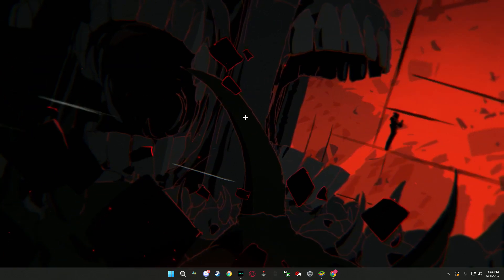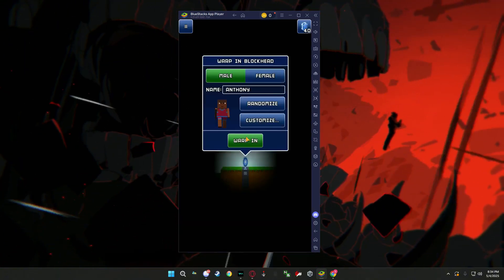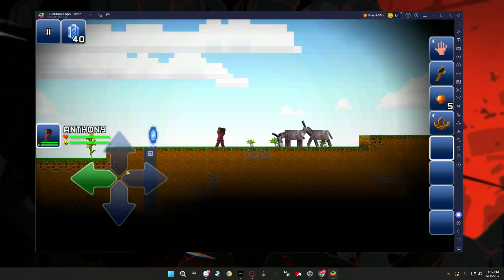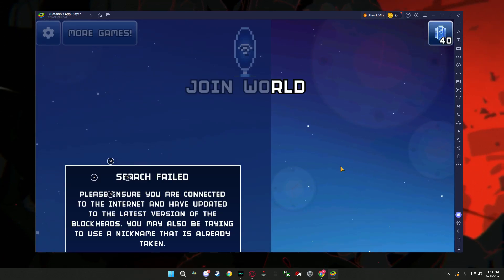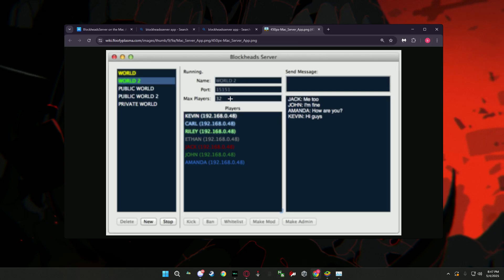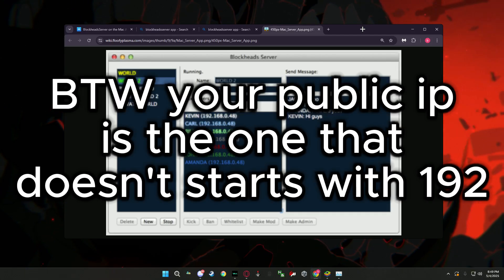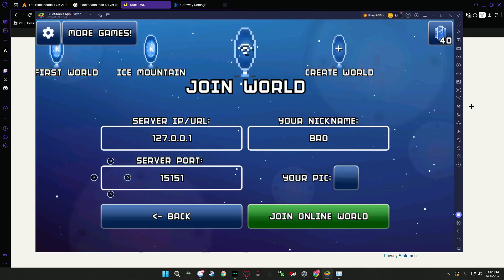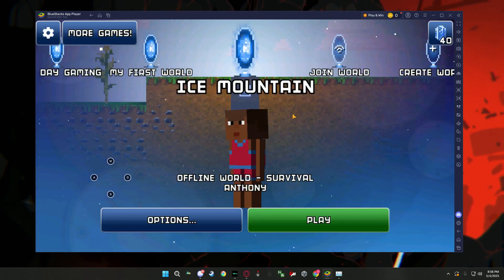How to Play Blockheads on PC AND Play Online Crossplay in 2025.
(it's the Ipv4 Address)

Look at the guys response in the reddit he has a bunch of helpful information and the 3 websites he links I used to help learn setting up a server. Hopefully this video helps you.

If this helped you guys consider leaving a like!